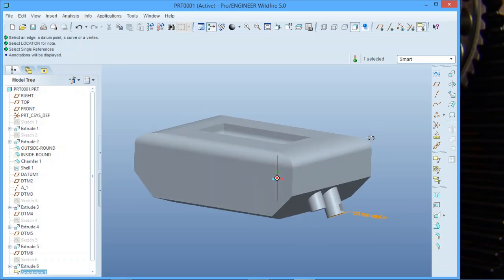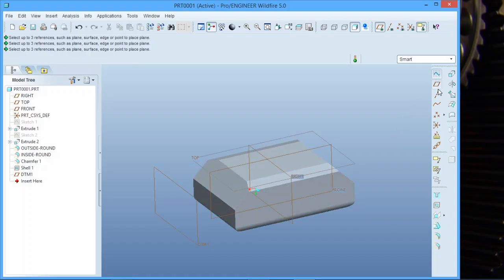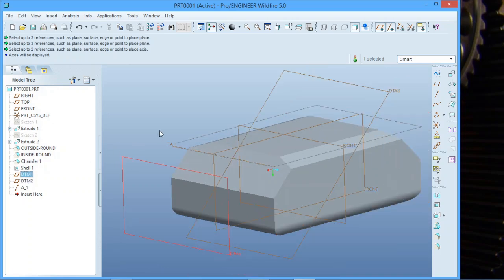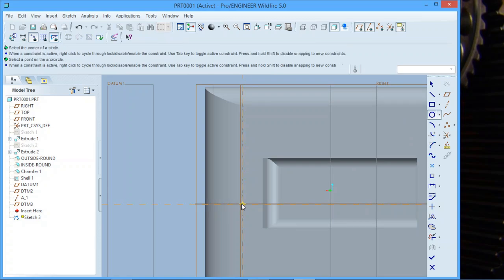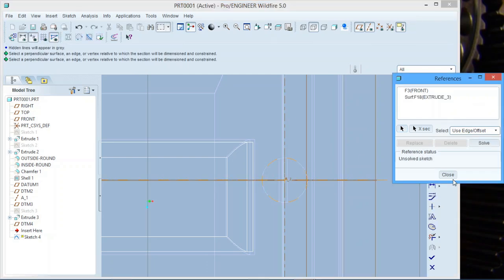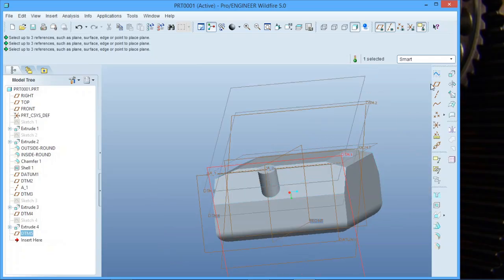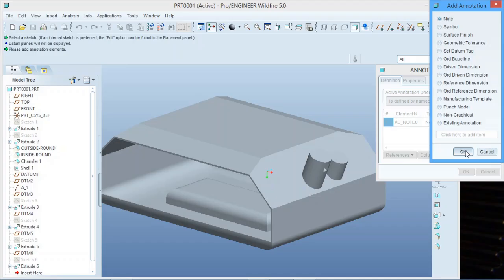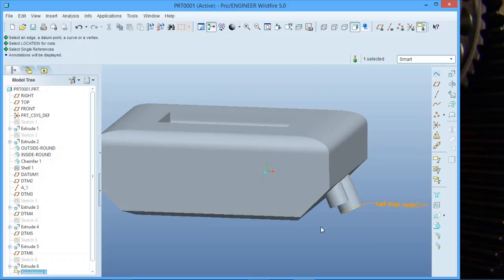Part 17 – Datum Planes, Datum Axes & Model Notes | Creo Beginner Series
In this video, we cover three essential foundational tools used in almost every Creo project: Datum Planes, Datum Axes, and Model Notes.
These tools help you create clean references, control your geometry, improve assembly accuracy, and add important information directly into your model.

In this lesson, you’ll learn:

How to create new Datum Planes

How to offset, angle, and position datum planes for sketches

How to use planes as references for features and constraints

How to create Datum Axes for rotations, holes & patterns

How to align axes using planes, edges, and cylindrical features

Why axes are critical for assemblies, revolves, and hole features

How to add Model Notes directly into the 3D environment

How to format, move, and attach notes to references

This tutorial builds essential CAD fundamentals, giving you the reference tools needed for stronger, more accurate, and more professional modeling workflows.